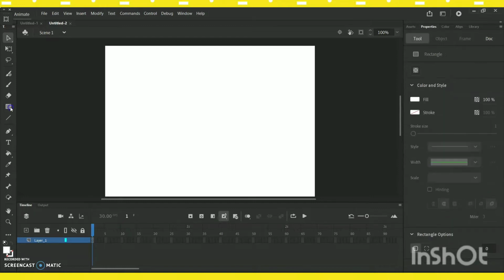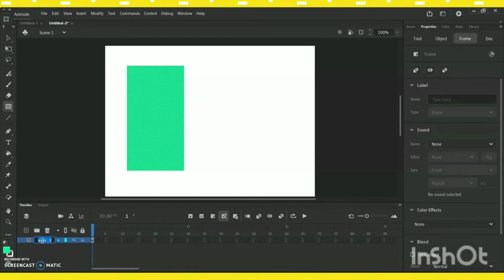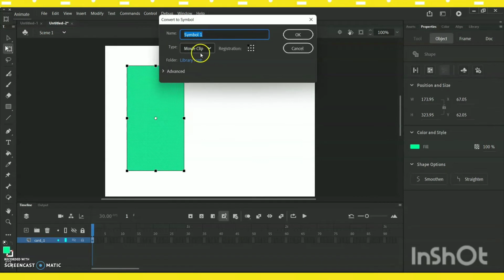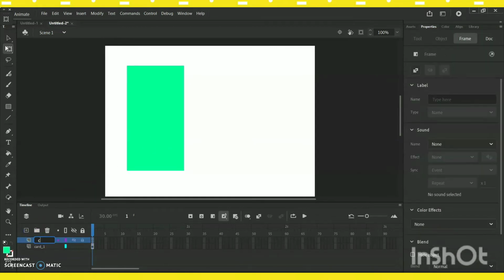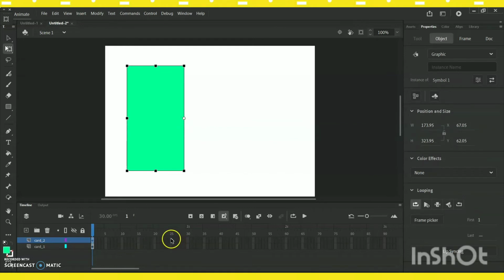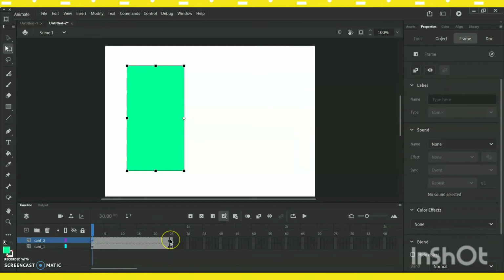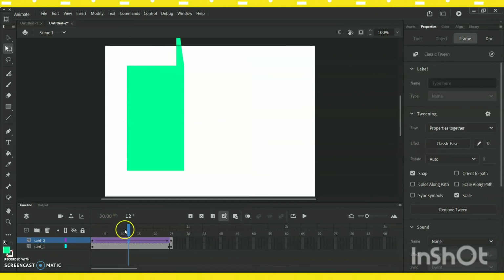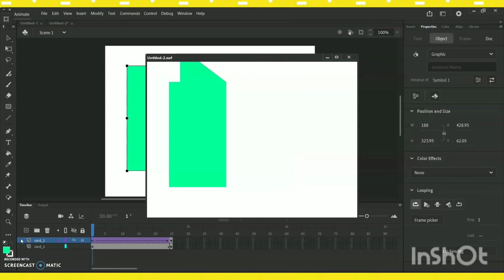Create Open & Close technique for E- Greeting card with Adobe Animate CC software 👩🏻‍💻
Created by : MahaThinakar